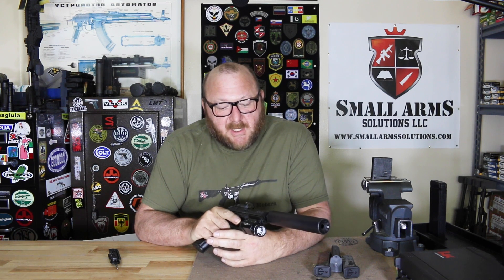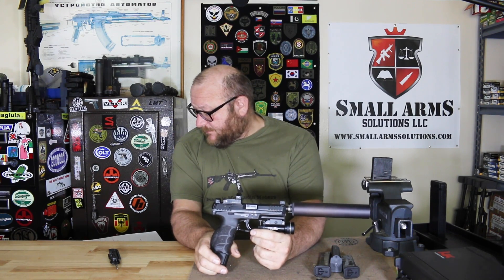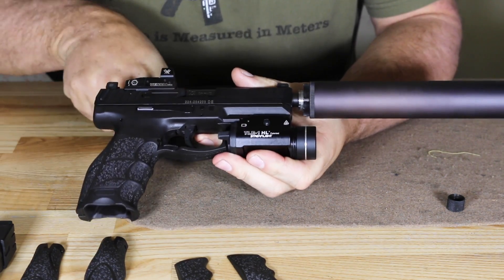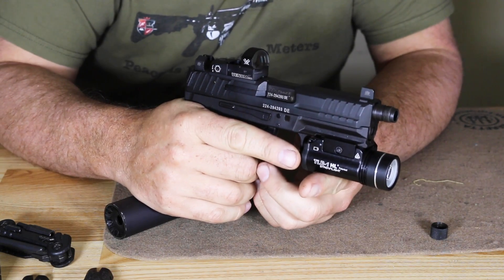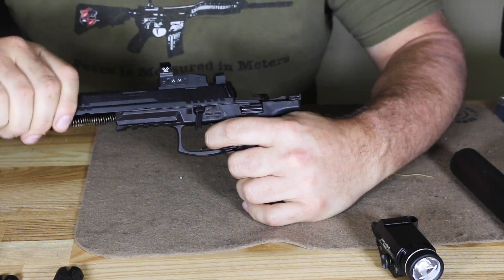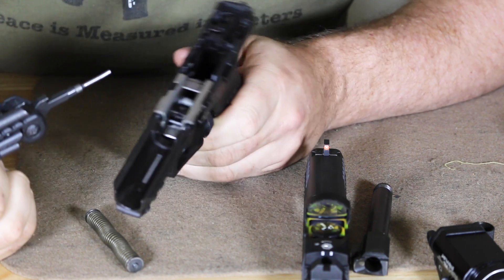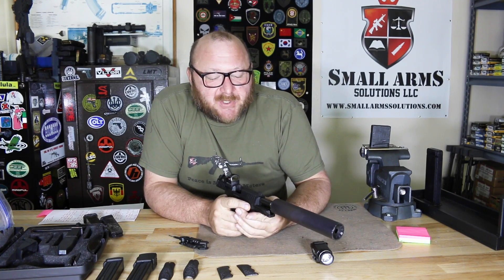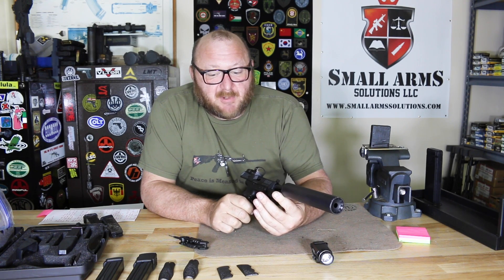H&K VP9 Tactical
Streamlight TLR-1 HL 1000-Lumen Tactical Weapon Mount Light
Otis Technology 9MM Pistol Cleaning System
Otis Technology Patriot Series